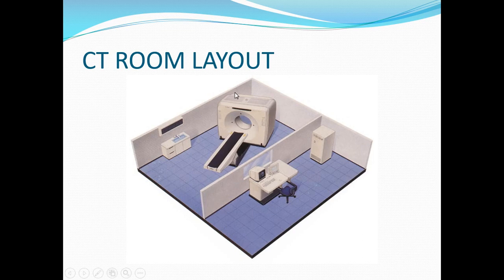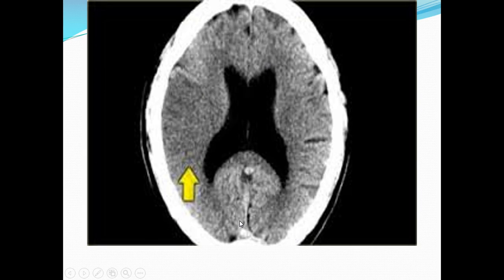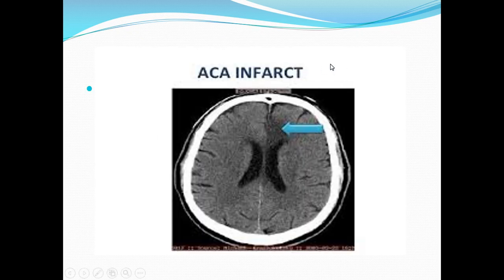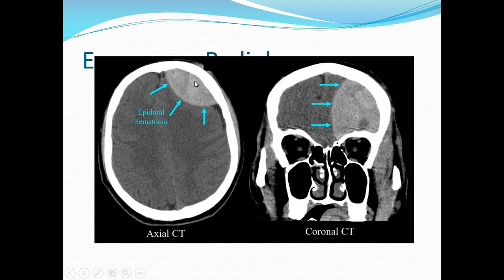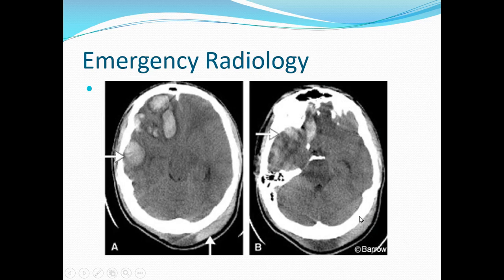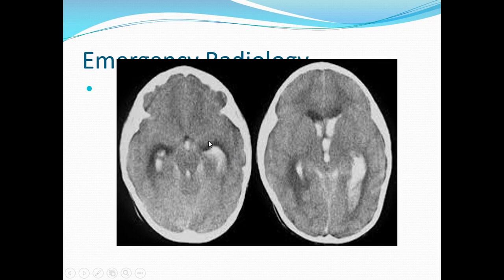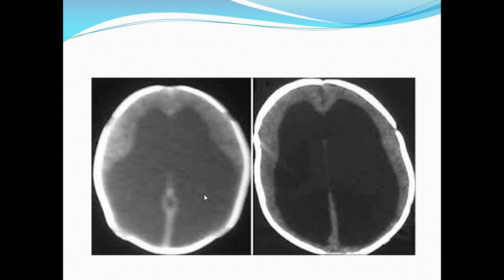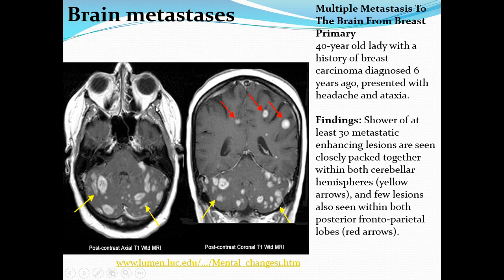CT SCAN OF BRAIN